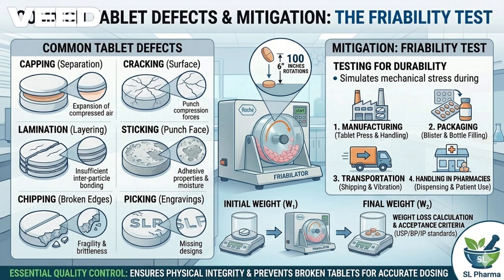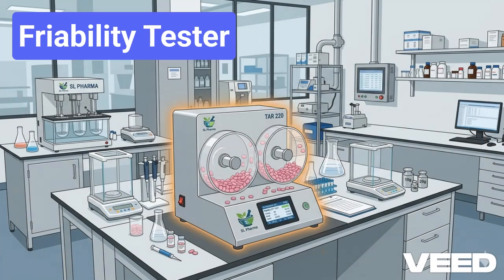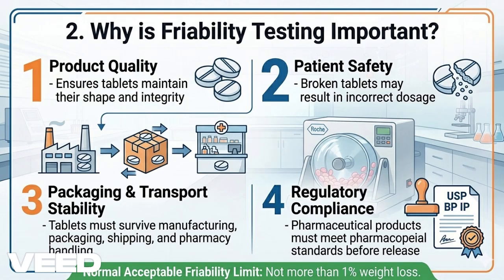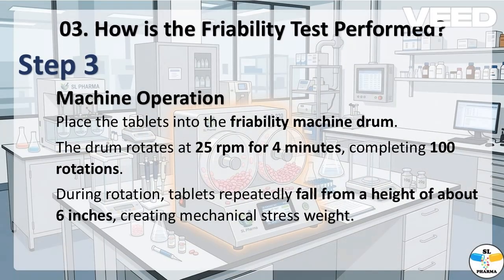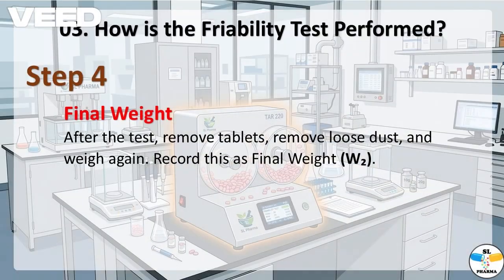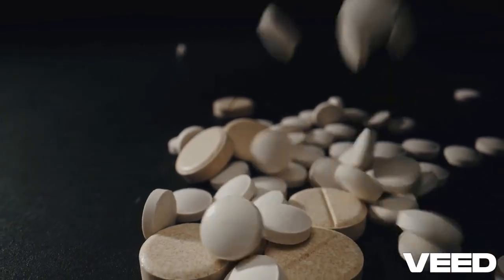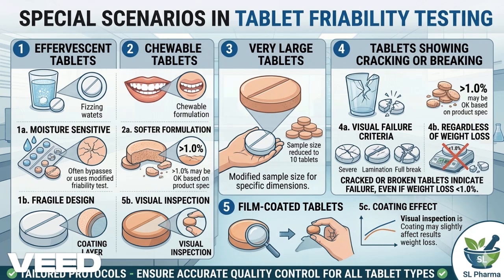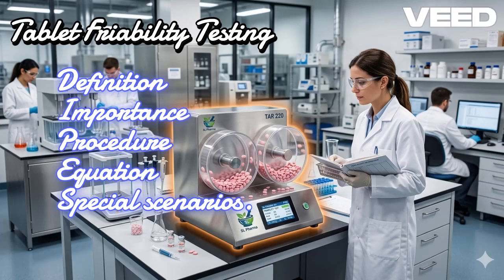Tablet Friability: From Procedure to Calculations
Tablet Friability
Tablet friability is a quality control test used in the pharmaceutical industry to measure the mechanical strength and durability of tablets. It determines how well tablets can resist abrasion, shock, and friction during manufacturing, packaging, transportation, and handling.
The test is performed using a Roche Friabilator, where a sample of tablets is rotated at a specified speed and number of revolutions. During this process, tablets may chip, crack, or lose small particles due to impact and rolling.
The percentage weight loss of the tablets after the test is calculated to determine friability.

Generally, a friability value of less than 1% indicates that the tablets have acceptable mechanical strength.